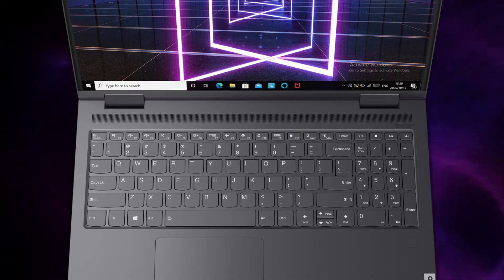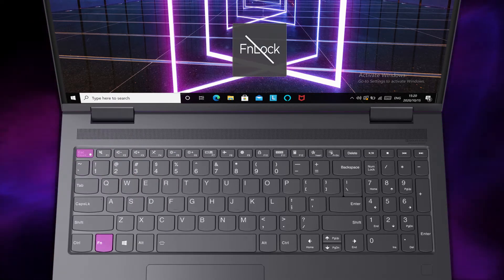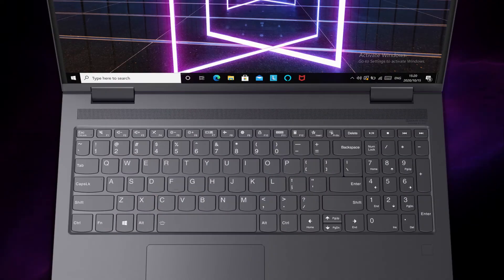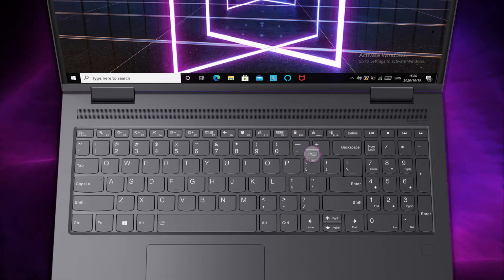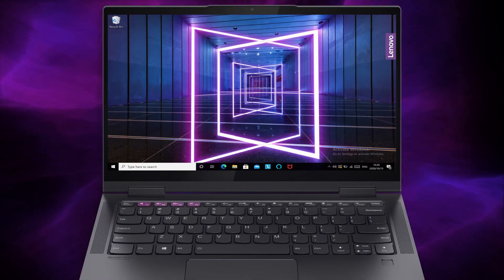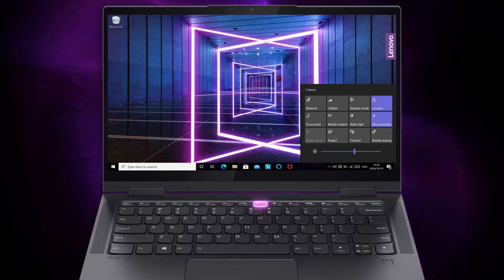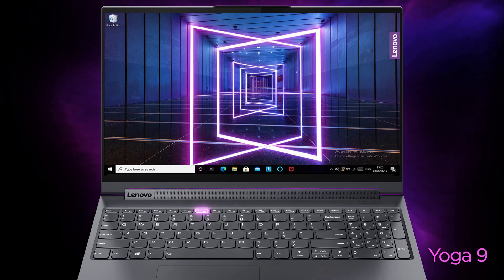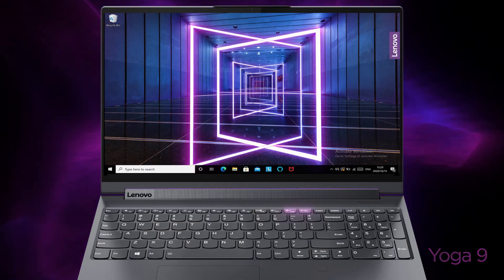Lenovo Yoga Laptops - Function Keys Overview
Function keys are a quick way to change settings without having to click through multiple menus. This video applies to Lenovo Yoga laptops such as: Yoga Slim 9, Yoga Slim 7, Yoga Slim 7 Carbon, Yoga Slim 7 Pro, Yoga Duet 7, Yoga 6, Yoga 7, Yoga 5G, Yoga 9.